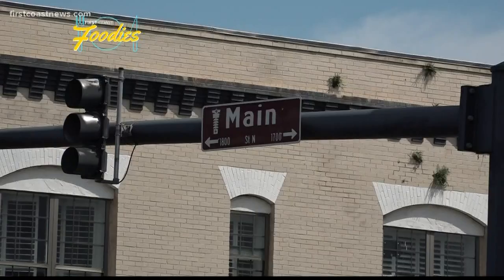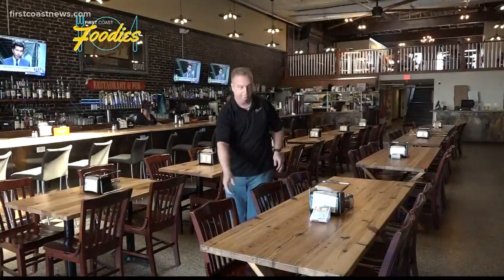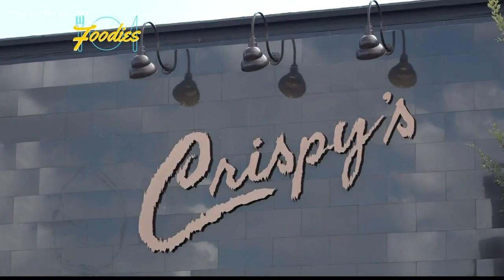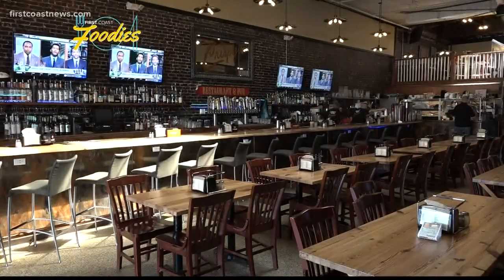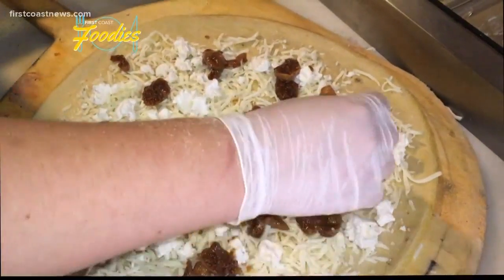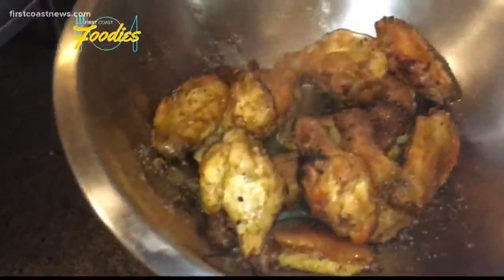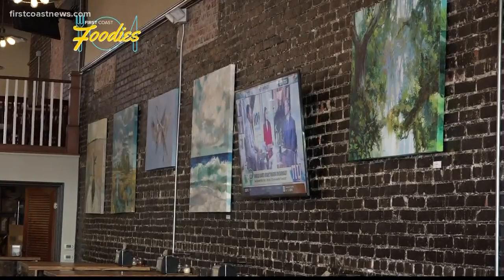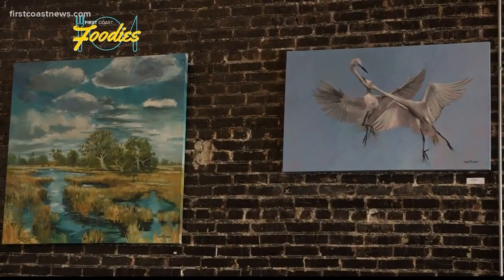WATCH: First Coast Foodies explores Crispys Springfield Gallery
It was once a popular department store but it now houses what some say is the best New York Style pizza in town.